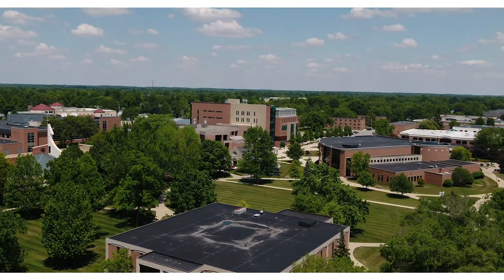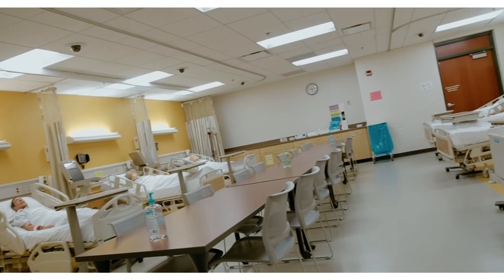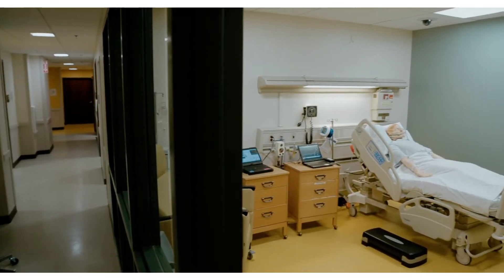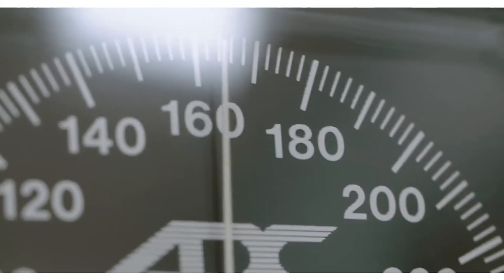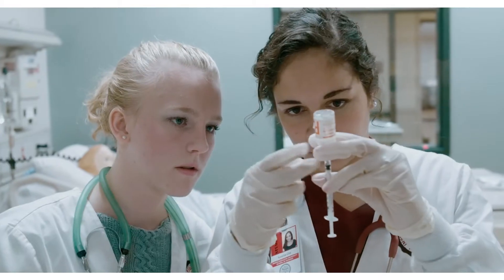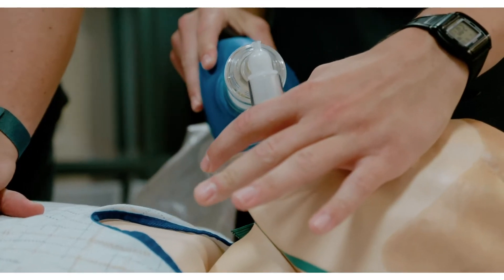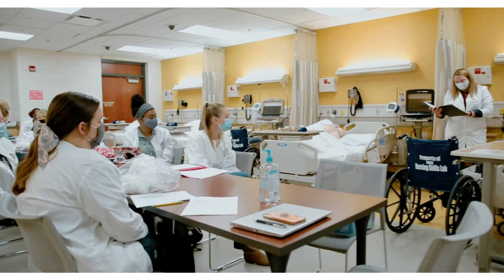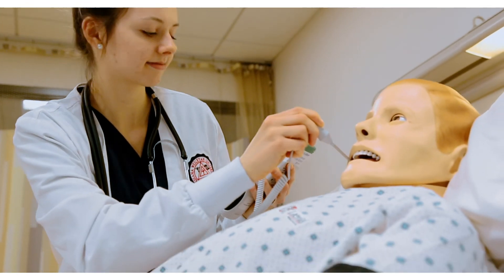Welcome to Nursing Simulation Lab // Indiana Wesleyan University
The Pre-licensure Fortune Simulation Lab features stellar, cutting-edge, state-of-the-art facilities. The lab is a "safe" place for students to practice their skills and critical thinking. Students in every clinical specialty (medical/surgical, maternal/child, leadership, mental health and critical care) spend time in the lab. Video capabilities permit students to review clinical actions and reasoning. Lab faculty, who are professional nurses, model professional skills and socialize students into the art and science of nursing.